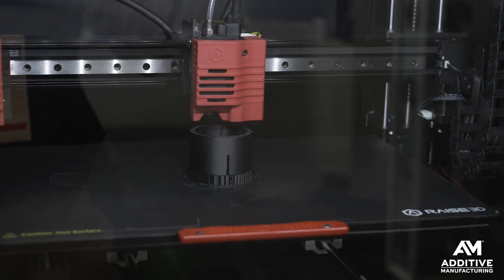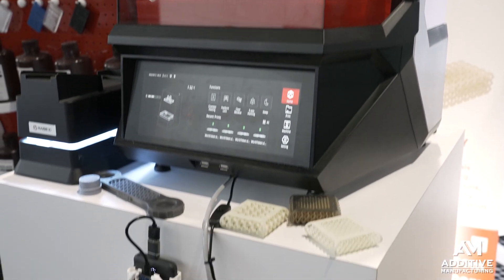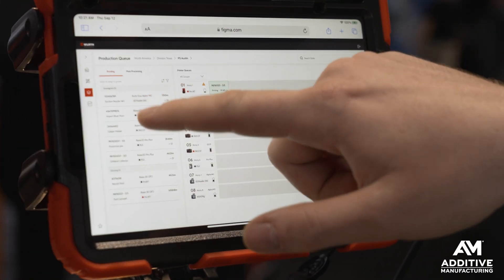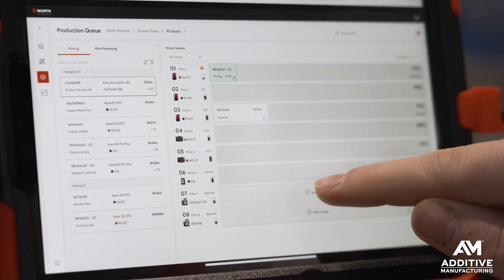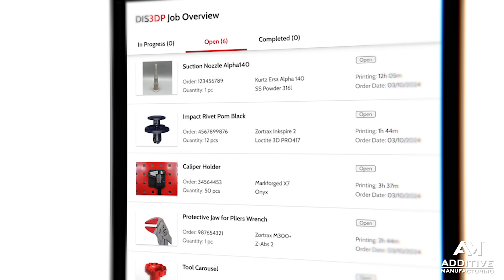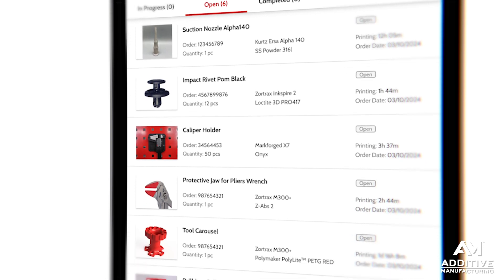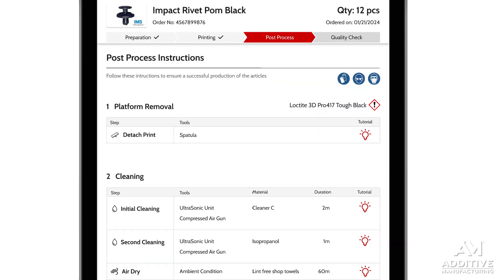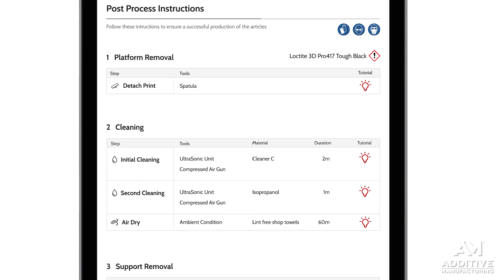Enabling Digital Inventory with 3D Printing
As a digital manufacturing method, additive manufacturing (AM) provides the opportunity to reduce physical inventory by instead supporting on-demand production of parts only when and if they are needed. But to implement this sort of “digital inventory” requires substantial setup and management commitments alongside the development of digital part files and access to additive manufacturing capability and talent. Würth Additive Group, part of industrial supplies distributor Würth Group, has developed a platform to enable the secure storage and management of part files for distribution as part of a digital inventory. See a demo of the company’s Digital Inventory Service (DIS) Fleet management functionality in this video, as well as several components now being supplied through this digital inventory solution.

How Würth’s role as a distributor has led it toward digital inventory

A nonprofit initiative to distribute manufacturing in a similar fashion via 3D printing